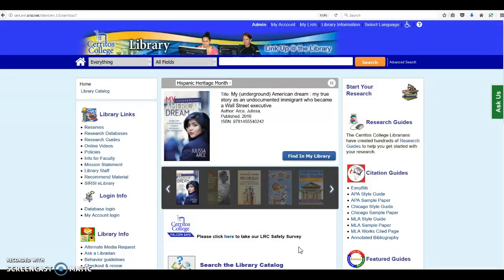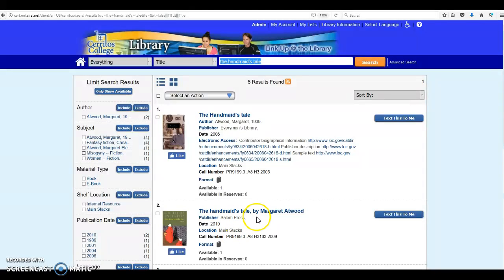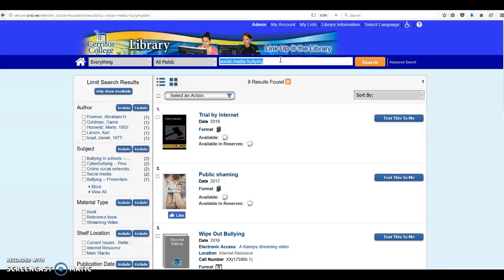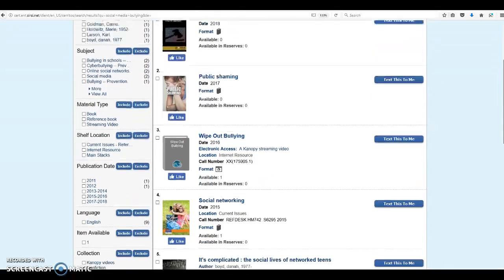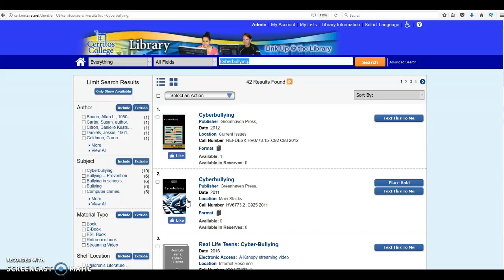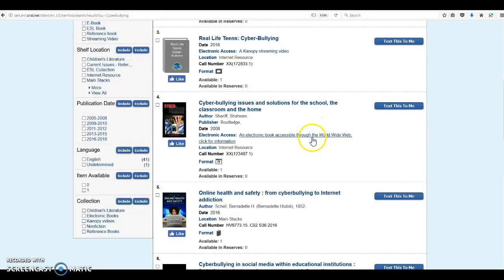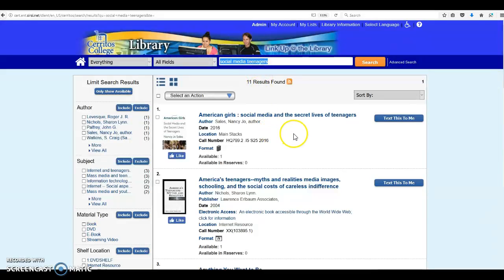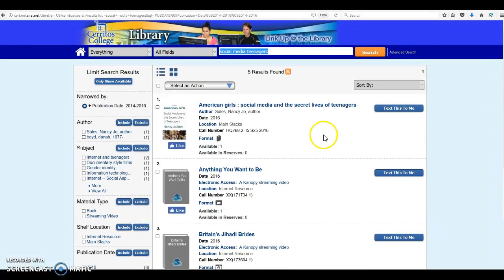Searching for Books